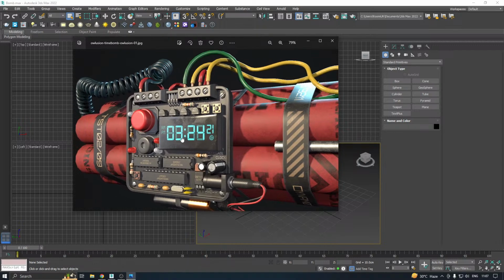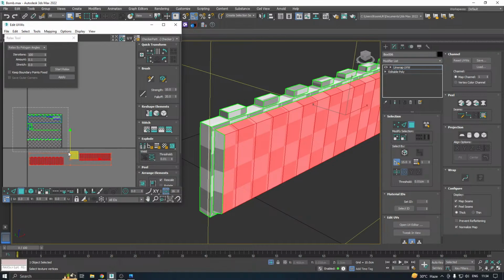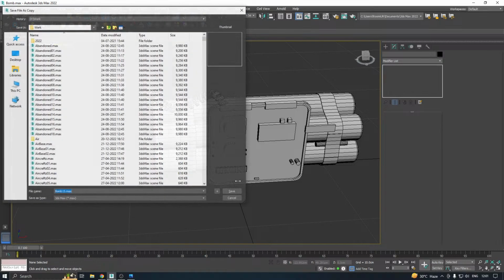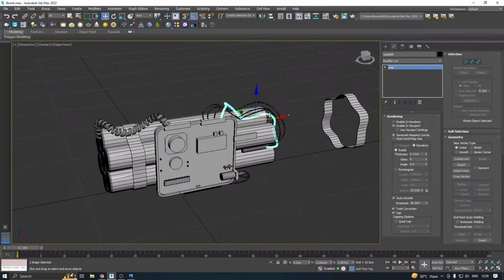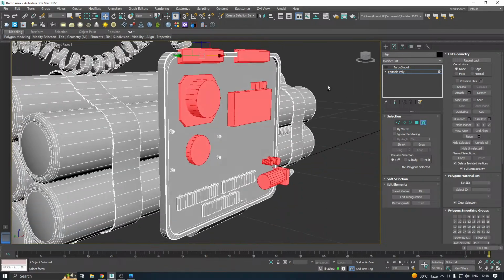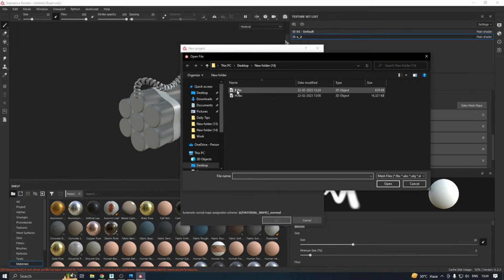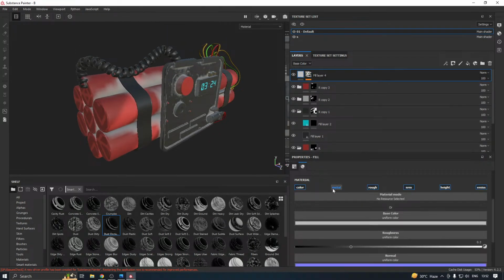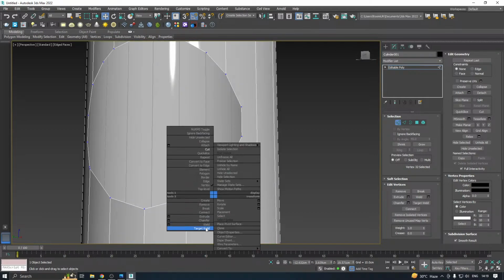Bomb- 3ds Max